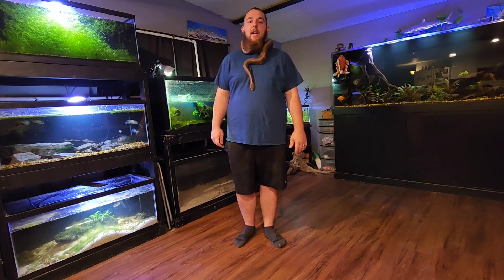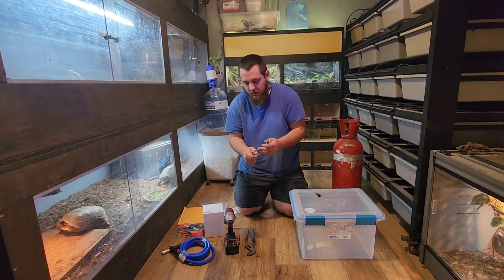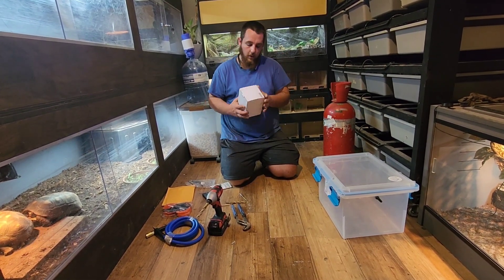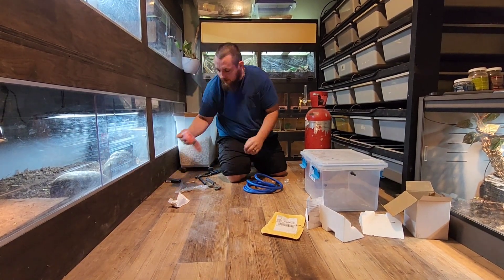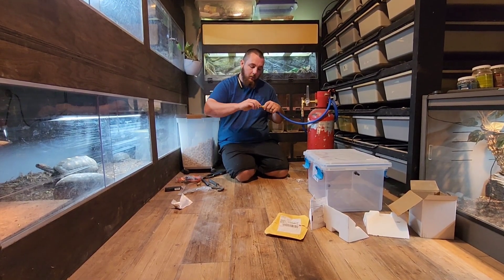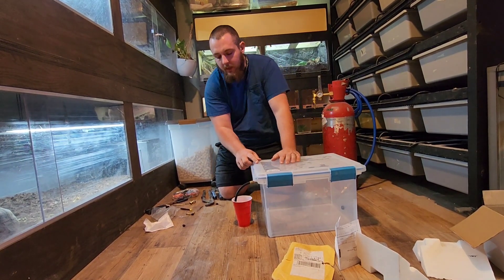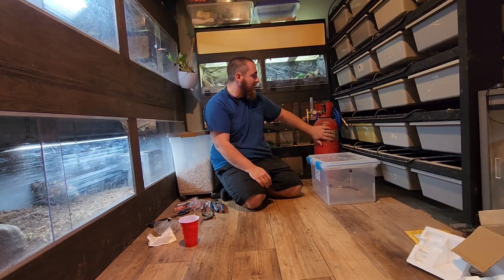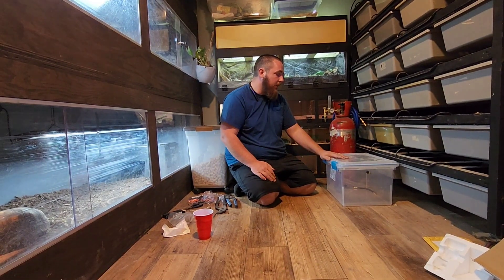How To Make A CO2 Euthanasia Chamber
step-by-step process video on how to make a euthanization CO2 chamber for rodents

CO2 Tank
Air Chuck
Valve Stems
Air Hose
Valve Extension
Cable Cuff

32qt Tub
I put the tub link for reference but I actually got mine at Walmart